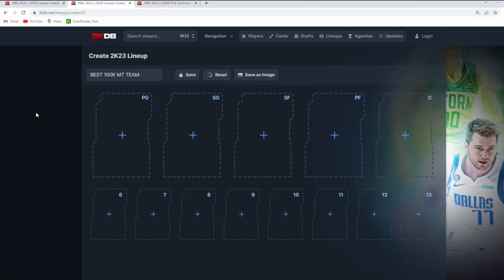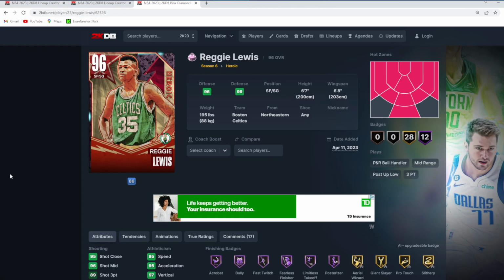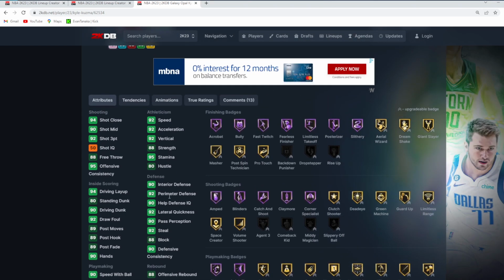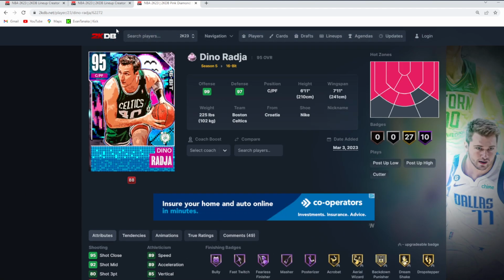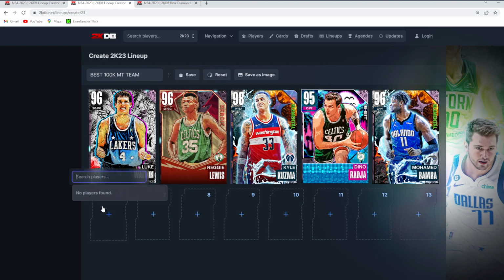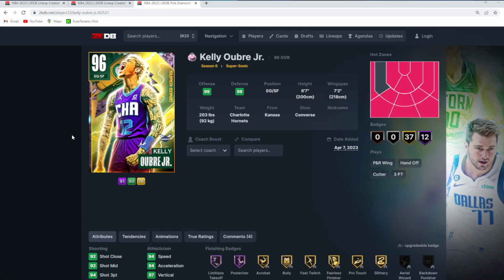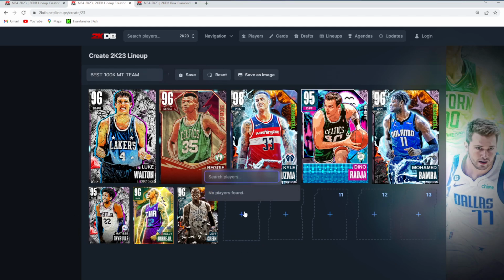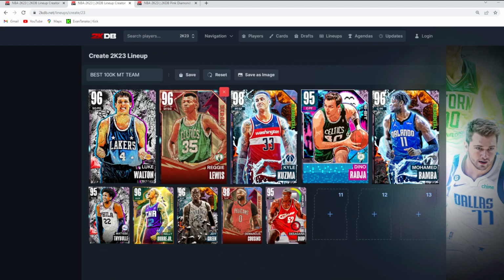BEST TEAM YOU CAN BUILD FOR 100K MT IN NBA 2K23 MYTEAM!